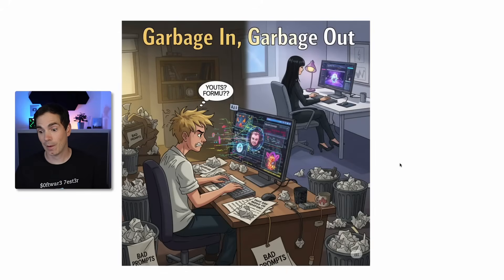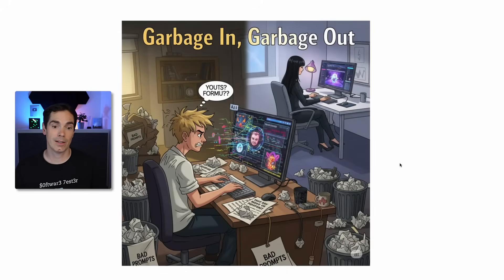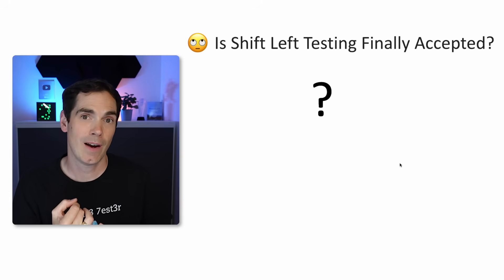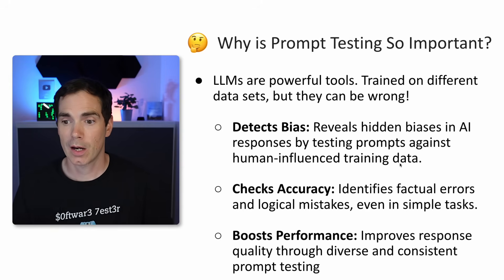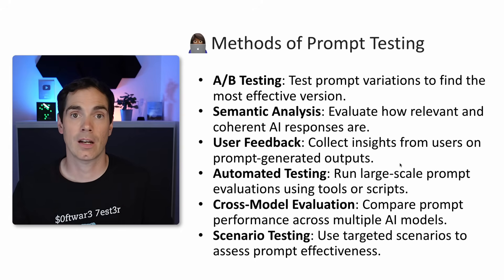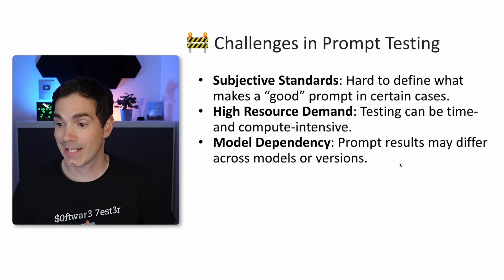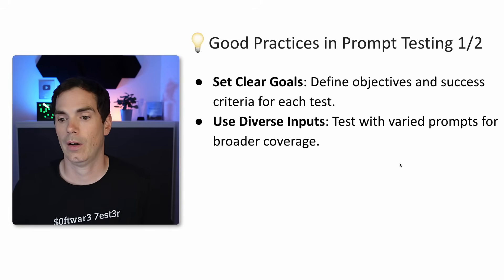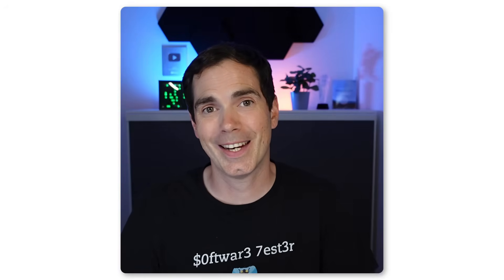AI Prompt Testing - Shift left testing in AI era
Manus is a general AI agent developed by Butterfly Effect that aims to turn your thoughts into action. Rather than just providing ideas or content, it executes complex tasks on your behalf.

In this video, I explore how Shift Left Testing applies in the AI and prompt engineering world, and why it's becoming a game-changer for quality assurance in AI systems.

I share my insights on:

- What Shift Left Testing means in the AI context
- The benefits of prompt testing
- The challenges that come with testing large language model prompts
- How to approach testing earlier in the AI development lifecycle

As someone working in this space, I believe prompt testing is critical to building trustworthy AI. In this video, I share practical strategies, and lessons I’ve learned from applying testing earlier in the AI pipeline.

If you're working with LLMs, AI models, or just getting started with prompt engineering—this video is for you.

📚 My Book

👨🏽‍💻 Online course

Licensed Music: Shutterstock-ID: TTPH7IPEB99DGHI2